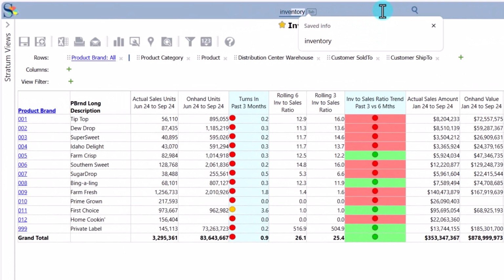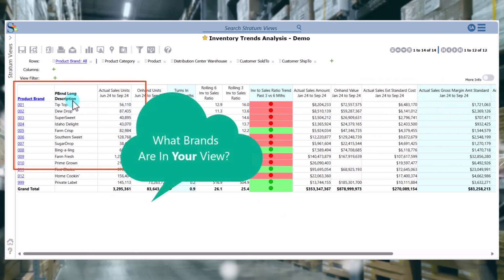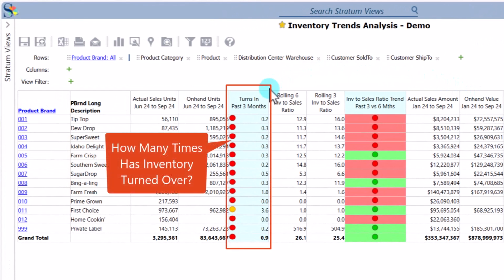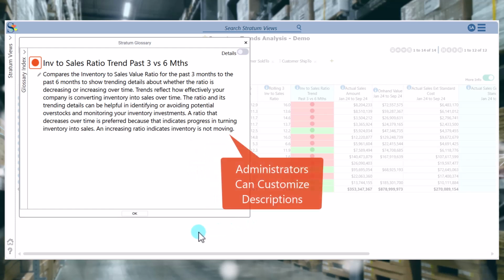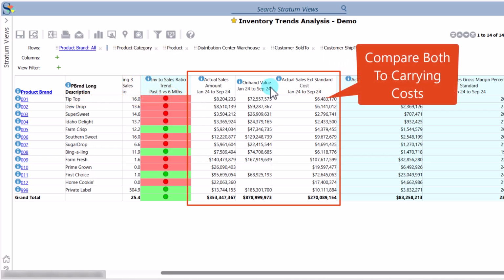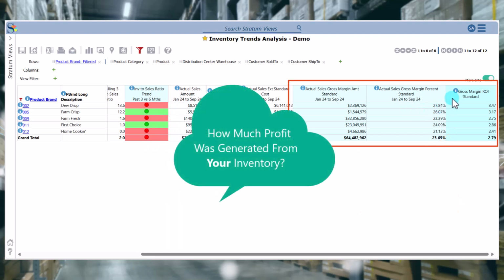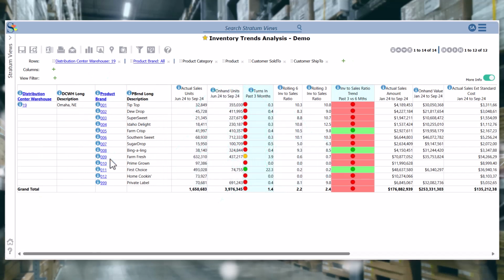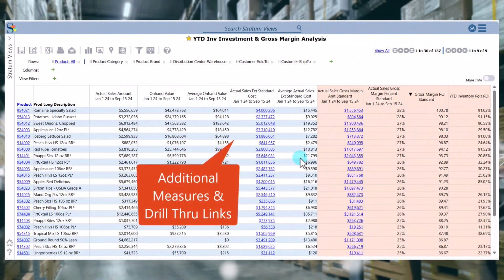Getting Started: Monitoring Inventory Positions & Performance With Stratum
Learn about Stratum views that monitor the state of your inventory and track performance trends with various through inventory score-carding metrics. This video introduces you to a few types of inventory data and some features for exploring it by way of an example Stratum view.

For more information on Silvon’s Stratum products and services, please visit us From that website, customers also can log into Silvon's CustomerNet (a searchable product knowledgebase).